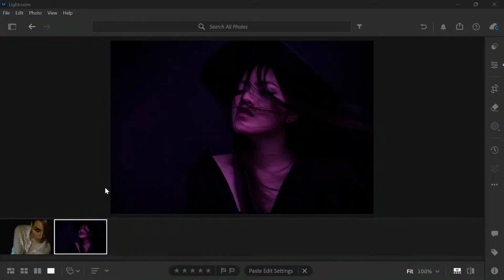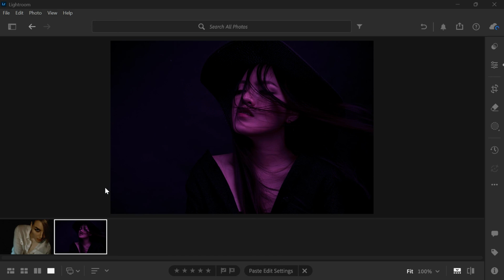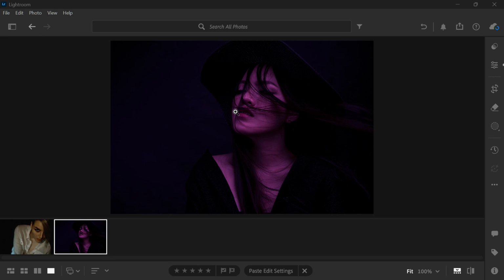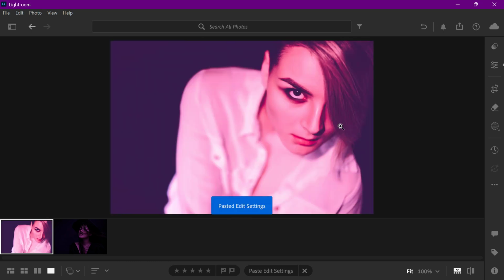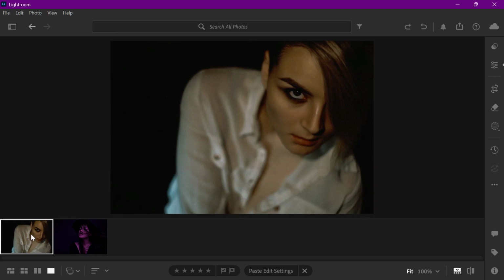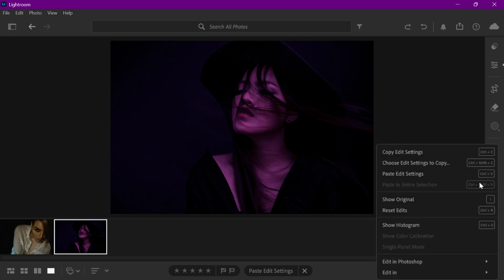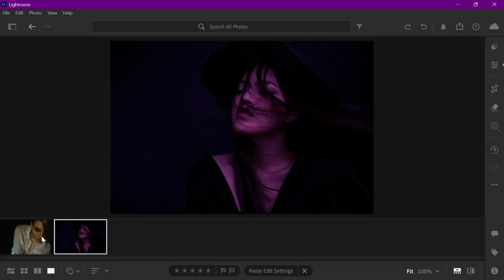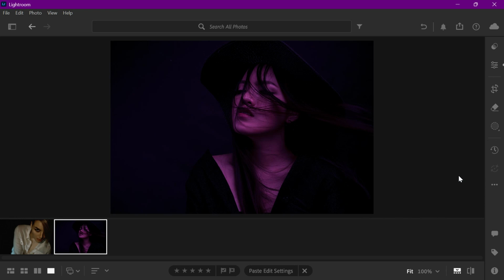How To Copy Settings In Lightroom (2026 Easy Guide)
Learn how to copy settings in Lightroom on PC using shortcuts or the Copy and Paste buttons.
Perfect for speeding up your editing workflow and keeping your photos consistent.

Timestamps
0:00 Intro
0:16 Open Lightroom and select the edited photo
0:35 Copy settings with Ctrl + C
0:51 Select target photos and paste with Ctrl + V
1:11 Use the Copy button for more control
1:43 Choose which settings to include
2:08 Paste the copied settings to other photos
2:27 Quick recap and outro